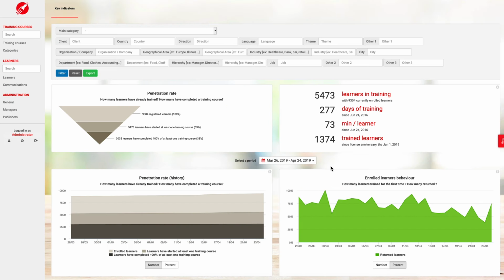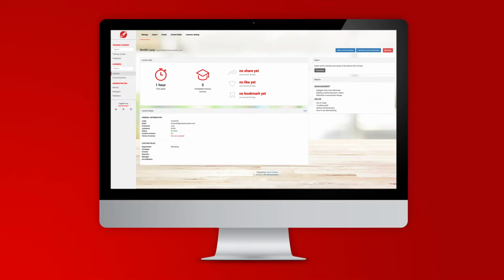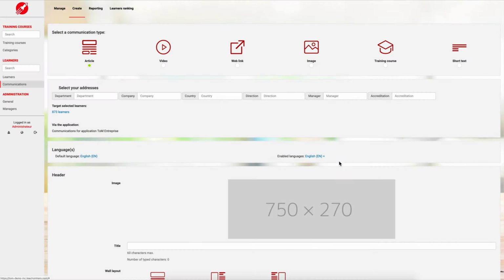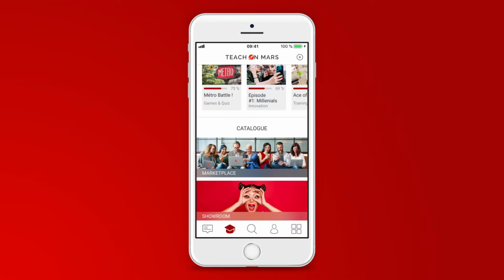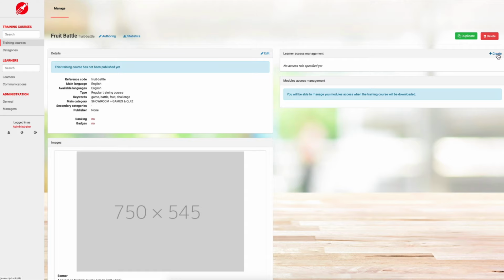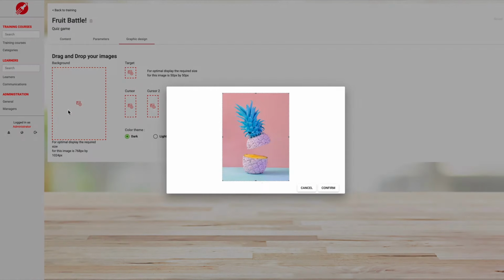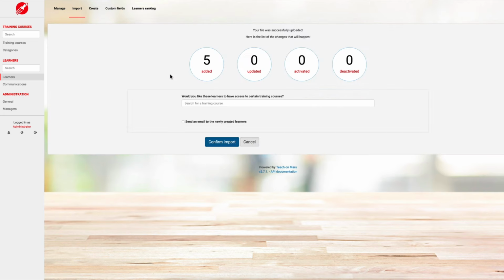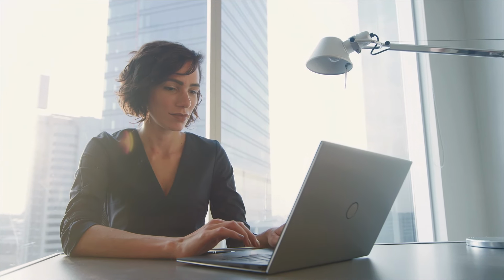Le Mission Center Teach on Mars